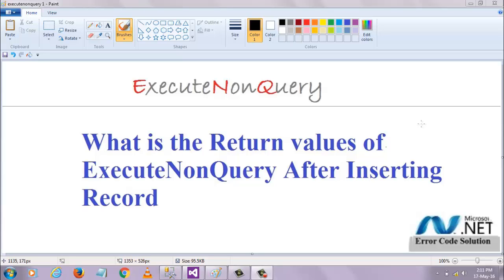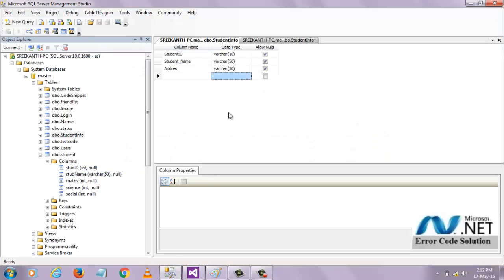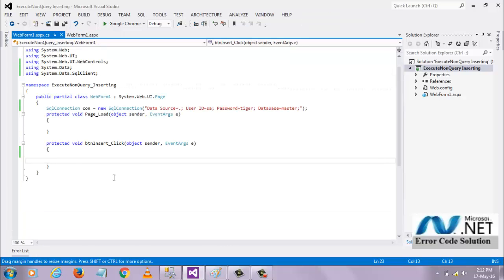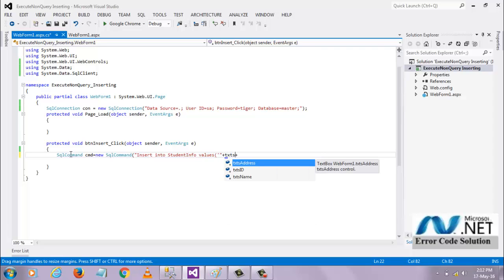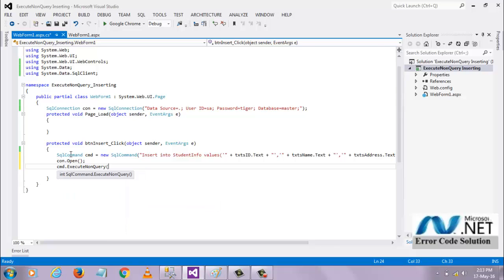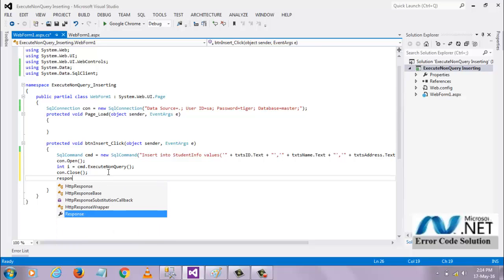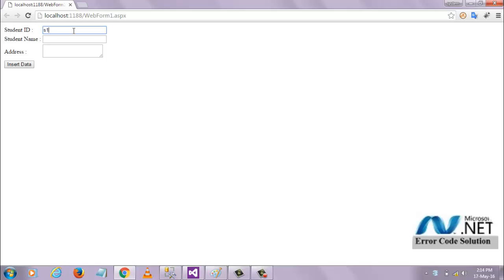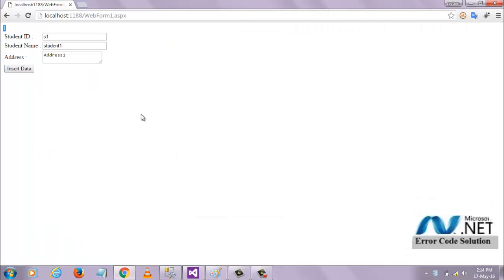Return Value of Execute Non Query After Inserting Asp net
Hi Koders,

Have you ever wondered what the return value of EXECUTENONQUERY is after inserting a record in ASP.NET? In this enlightening tutorial, we delve into this topic and provide you with a clear understanding of what to expect. Join us as we explore the intricacies of EXECUTENONQUERY and its behavior post-insertion. Whether you're a beginner or an experienced developer, this video offers valuable insights to enhance your ASP.NET skills.